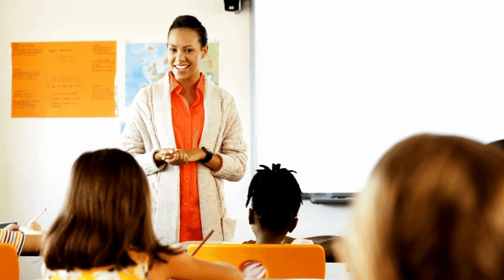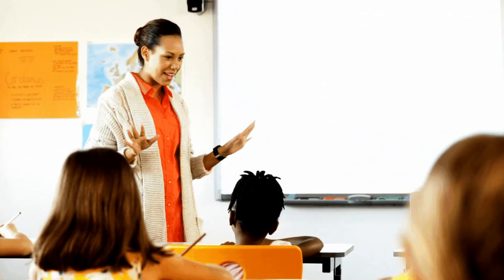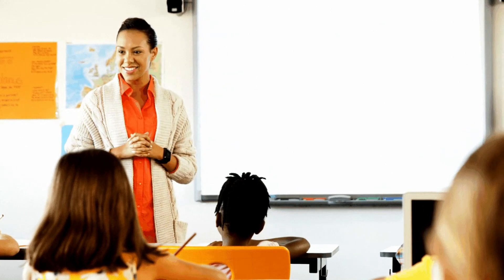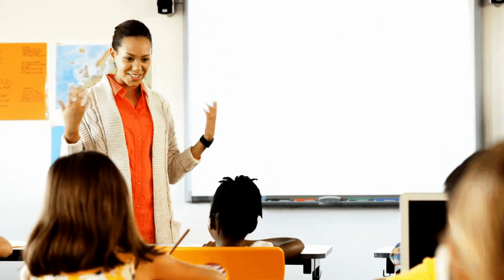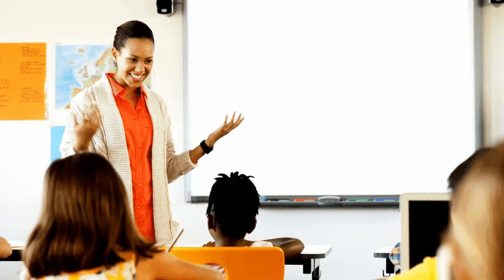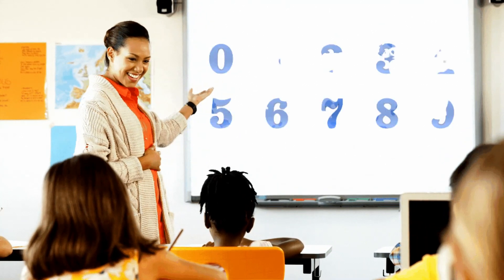Learn to Count and Spell out the Numbers From 0 to 10 | Numbers Counting for Pre-School Children 123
Hey Kids👼

In this video, you will learn to count and spell out the numbers from 0 to 10.

Parents please encourage your child to repeat the numbers from 1 to 10 while they are watching the video.

🔢Learn to Count and Spell out the Numbers From 0 to 10 | Numbers Counting for Pre-School 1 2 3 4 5